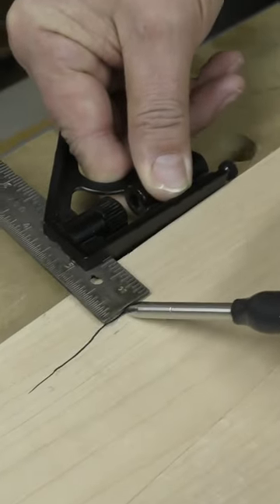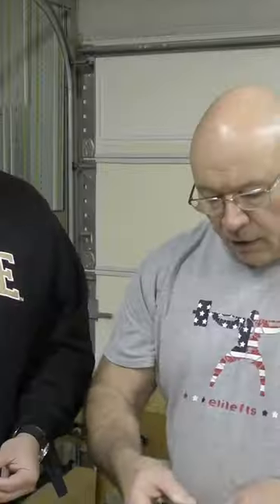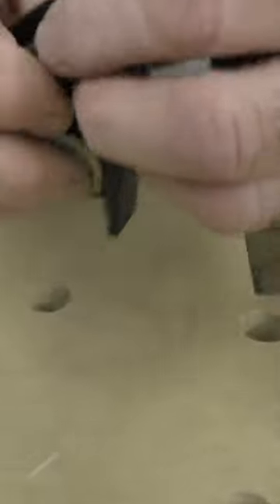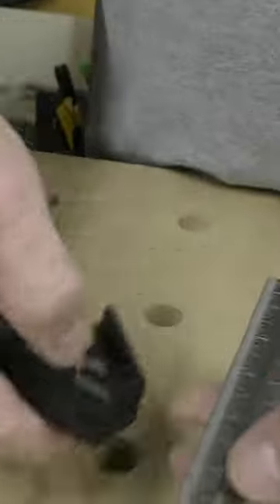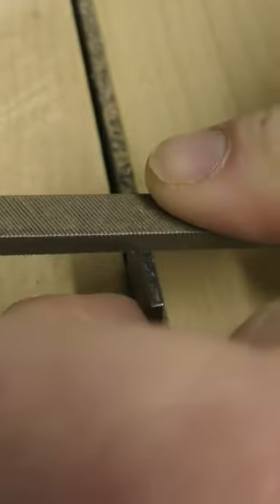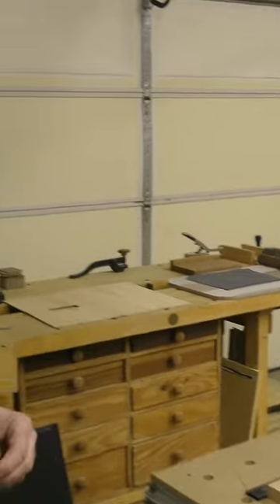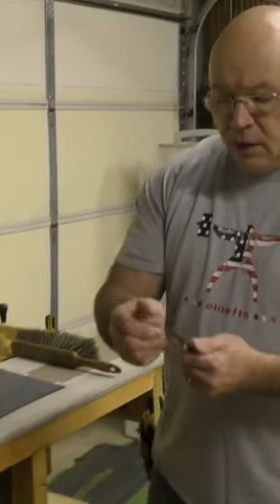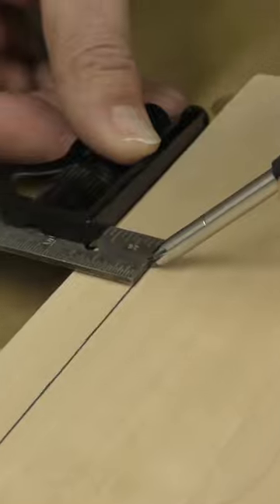Carpenter Square Tips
Deck framing tips. Original creator is lukekas TikTok channel.